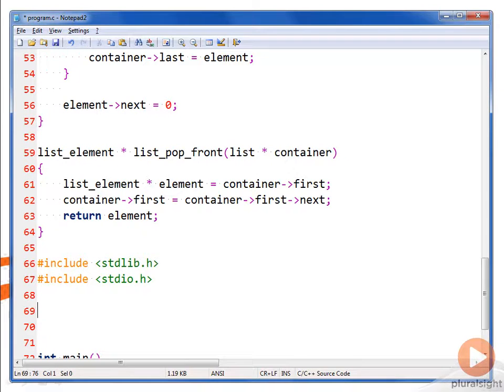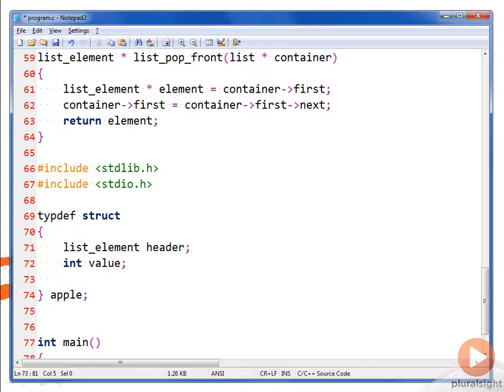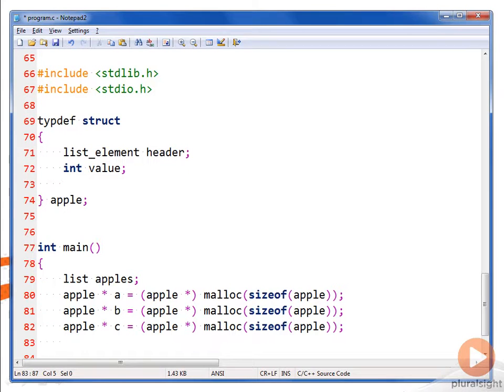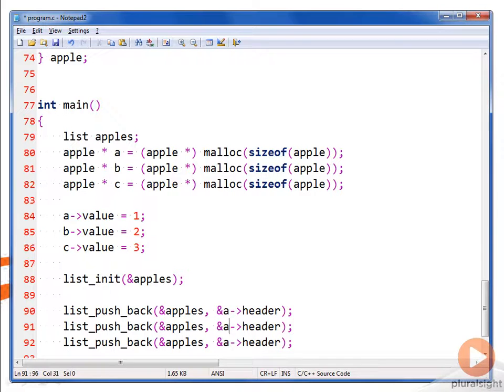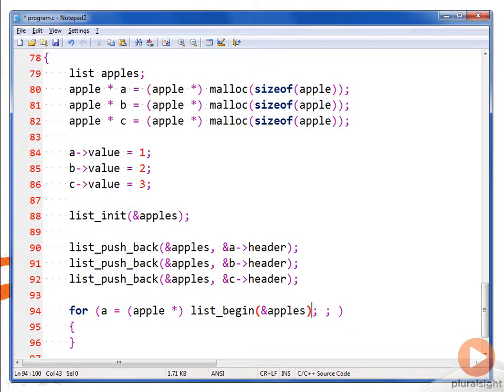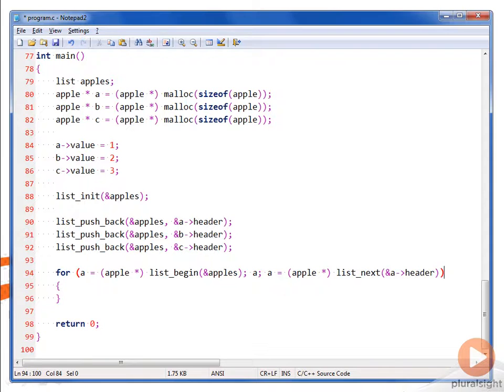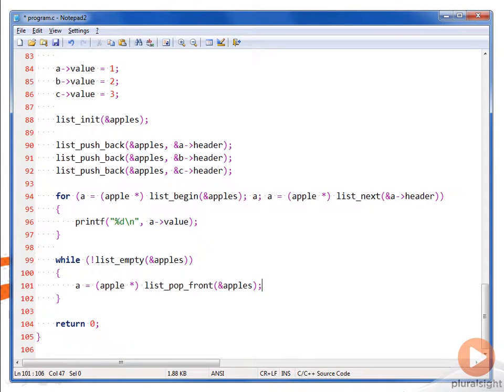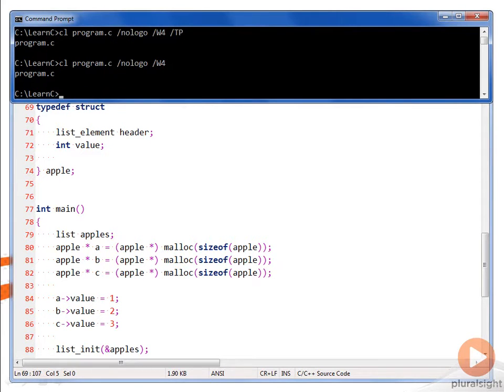C Programming Language Fundamentals 37